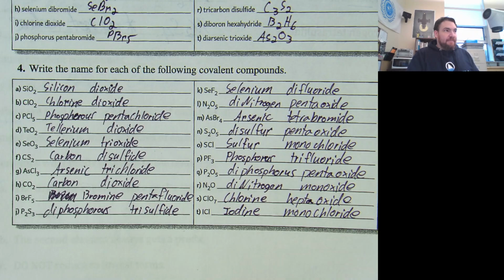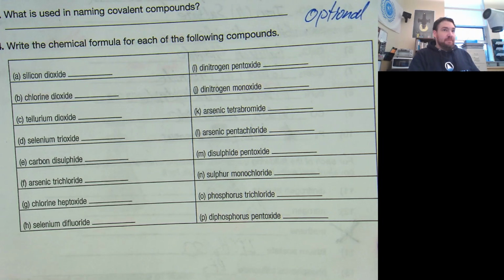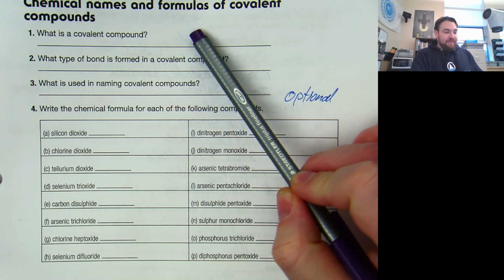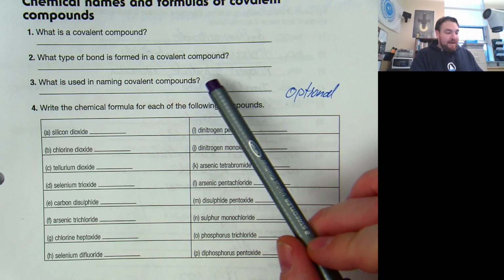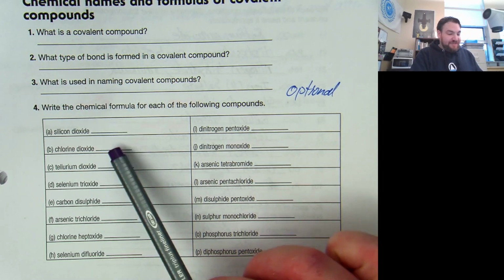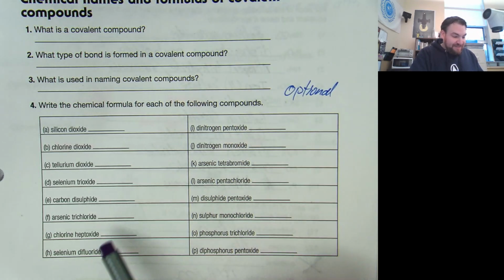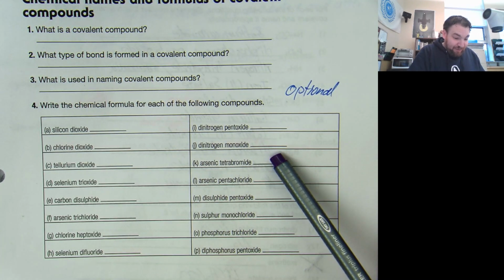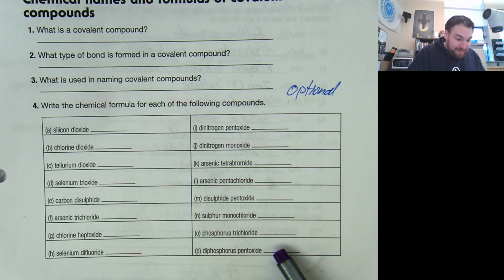2025 02 20 Block D